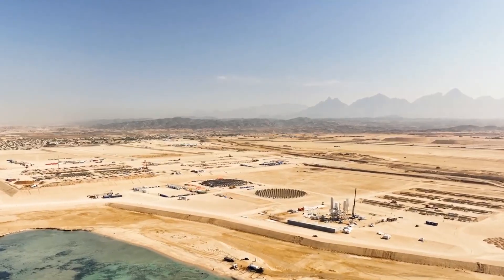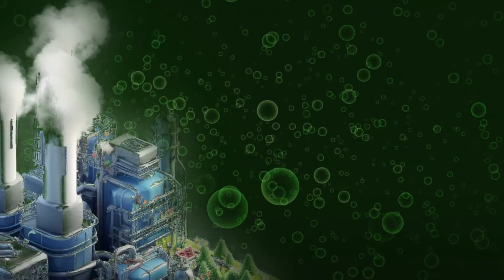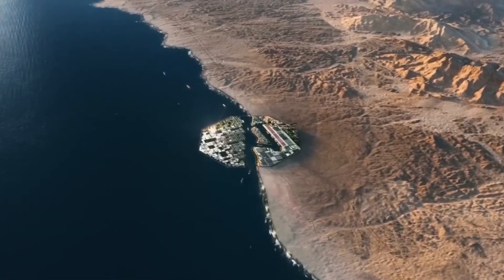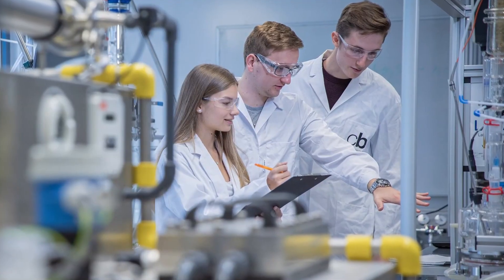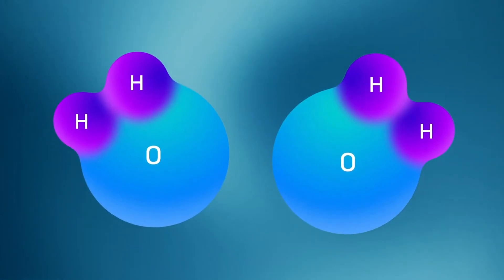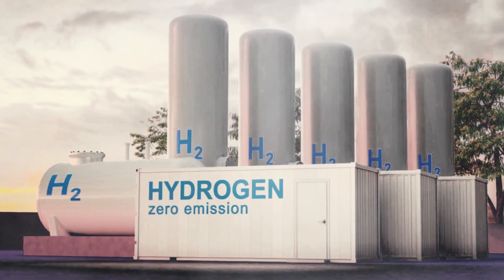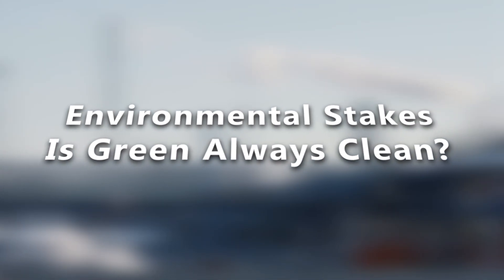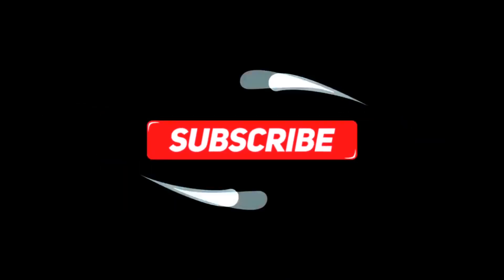Sinopec Wins Green Hydrogen Mega Project in Saudi Arabia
In a groundbreaking move for the future of energy, Sinopec has secured a massive green hydrogen project in Saudi Arabia. This project is set to transform the global energy landscape, combining China’s technological power with Saudi Arabia’s ambitious Vision 2030. It marks a major step toward reducing dependence on fossil fuels and positioning both nations as leaders in the clean energy revolution.